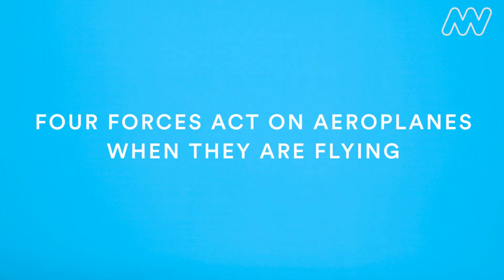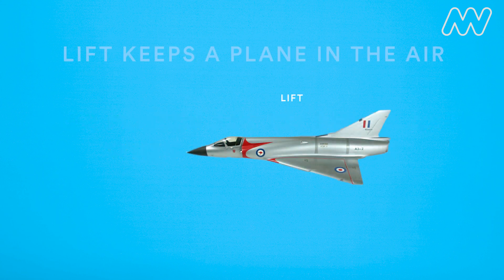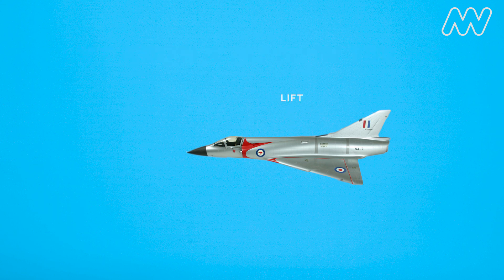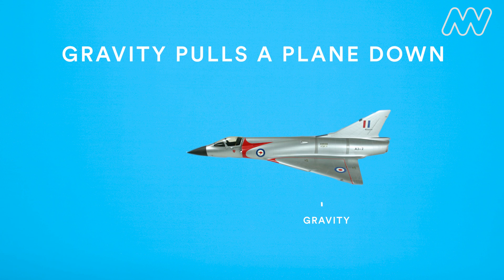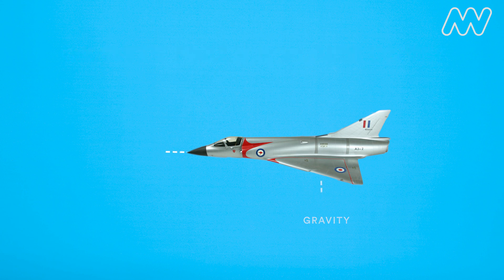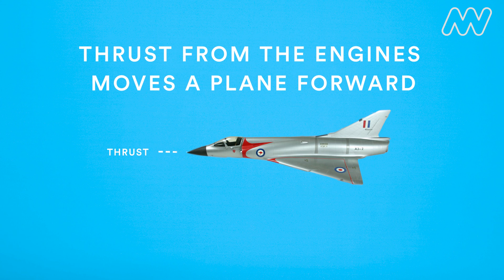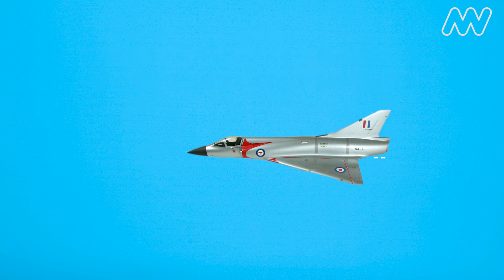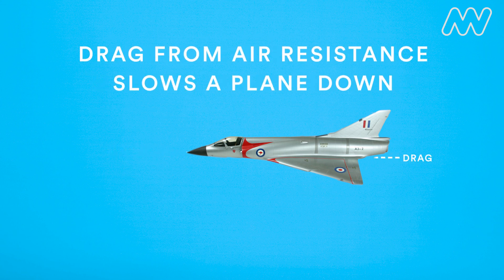How to make a Blunt Nose glider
Why does a paper plane fly better than a piece of paper? If you follow along as this video shows you how to make the super stable Blunt Nose glider you will find out,

To find out more about paper planes and the science of flight you can go here: